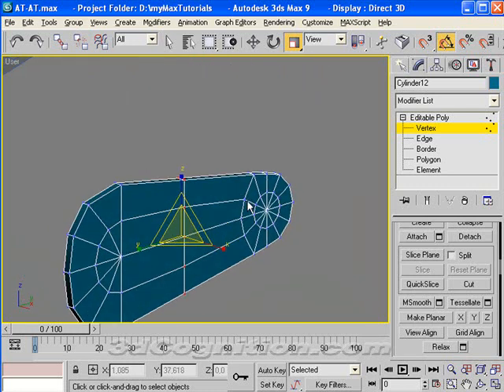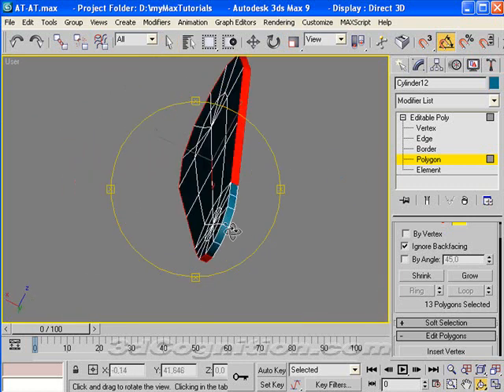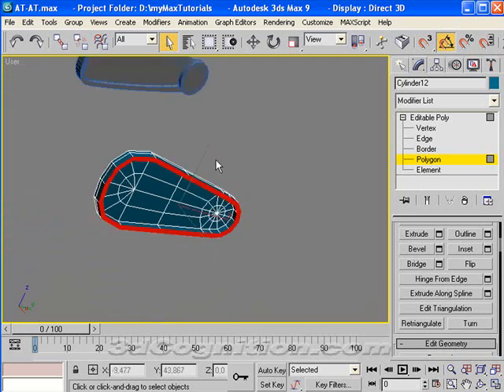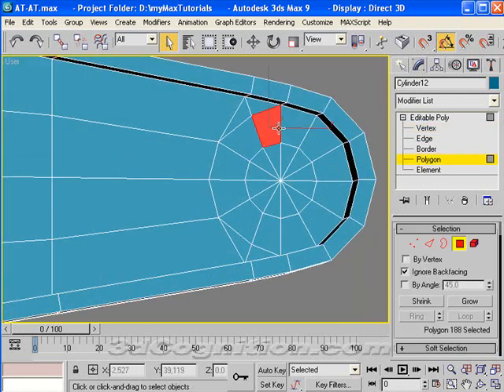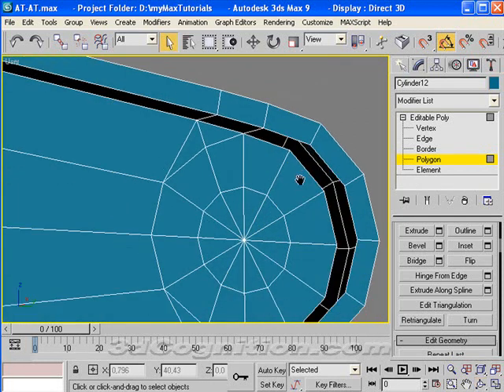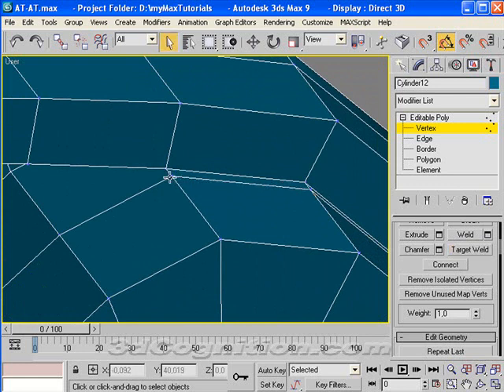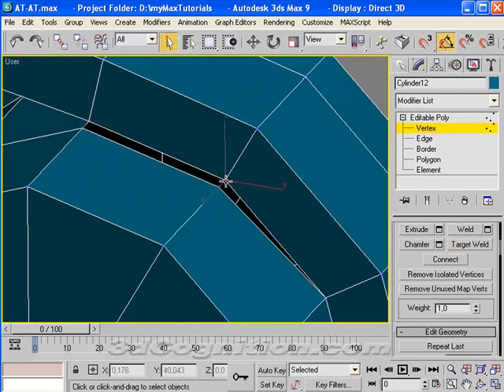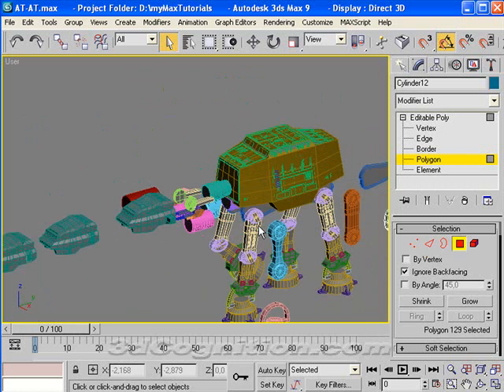Imperial Walker - Finishing the Cam - # 11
This 3ds Max tutorial finishes up the cam that moves the legs on the AT-AT Imperial Walker machine. Demonstrates some useful methods of modeling complex objects.